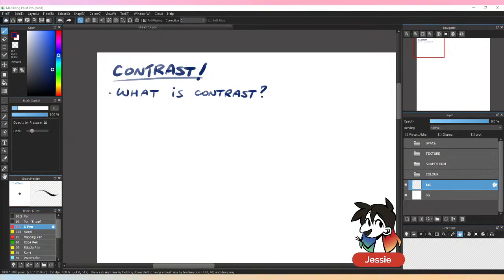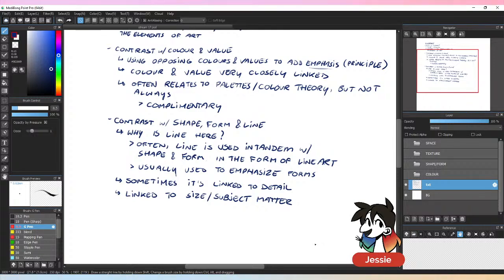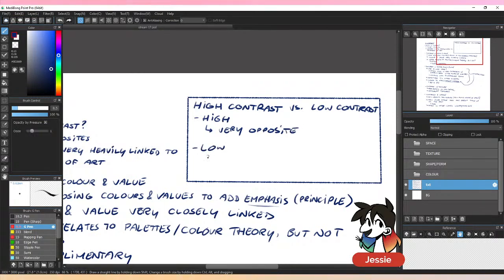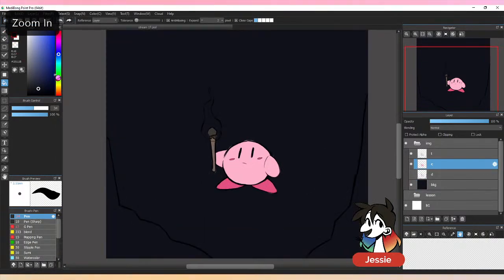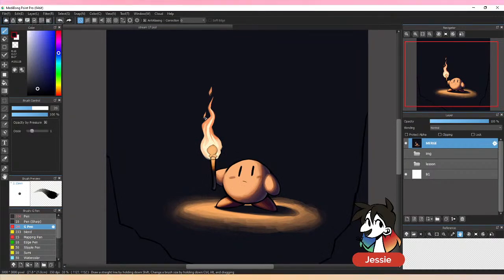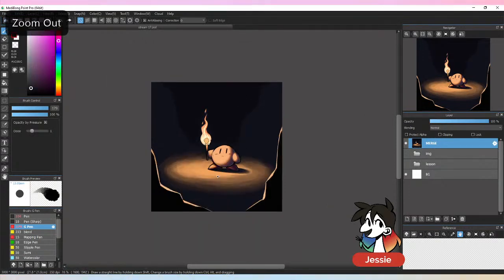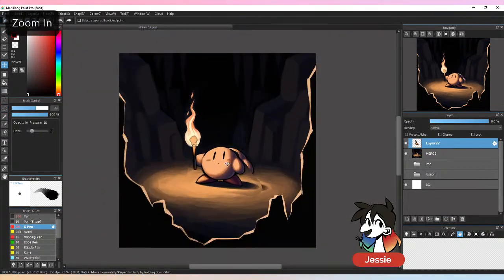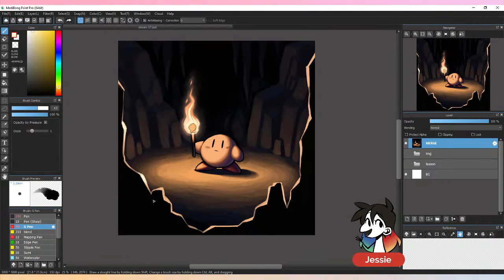🔴 CONTRAST in Art | The Principles of Design ✍🏼 Digital Art w/ Jessie Chang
Join artist Jessie Chang as she teaches us about the principle of design - CONTRAST! Grab your pencils, fineliners, or digital art tablets to join in on the challenge! She'll be taking your requests and sharing her tips and tricks! 🤩 Jessie teaches Cartooning & Anime and Art Mentorship at Winged Canvas.

🕓 Timestamps:
0:00 - Intro
3:13 - What is contrast in art?
6:11 - Contrast with Colour and Value
13:44 - Contrast with Shape, Form and Line
24:40 - Contrast with Texture
28:50 - Contrast with Space

38:59 - Final illustration begins
40:02 - Sketching phase
44:37 - Clean up phase
48:36 - Flat colouring phase
52:04 - Cel shading/lighting phase
56:43 - Blending phase
1:19:07 - Background phase